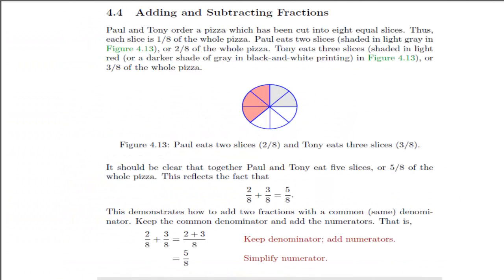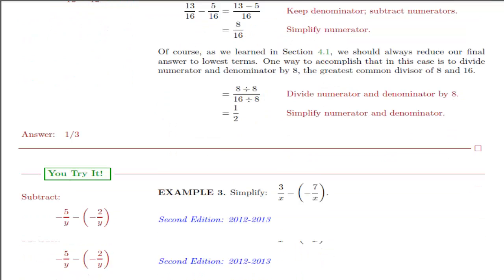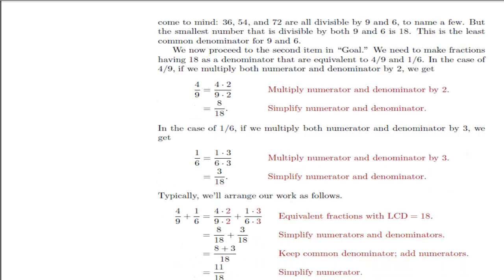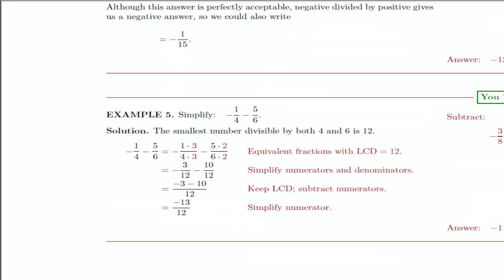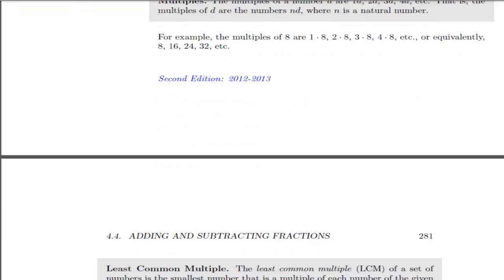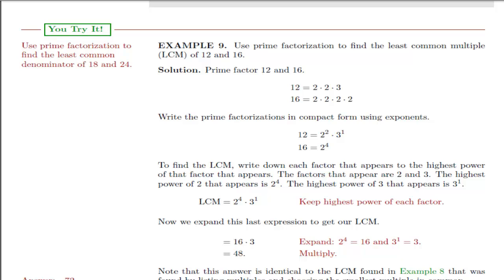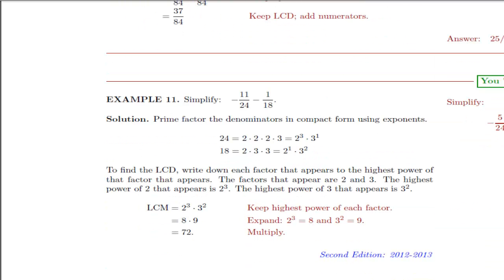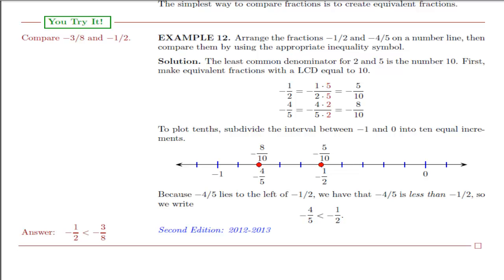Prealgebra Textbook Section 4.4 Lesson